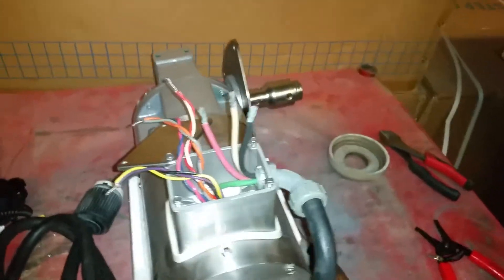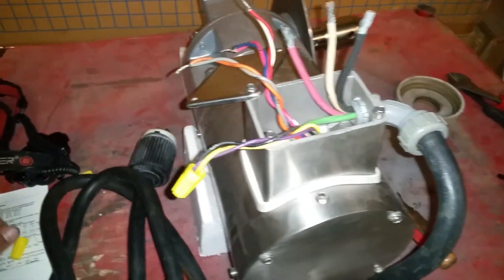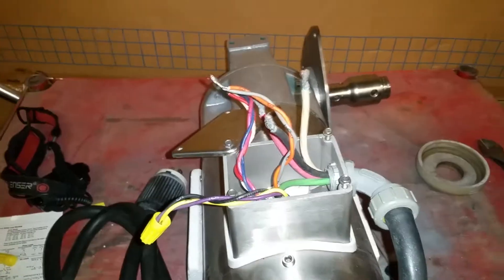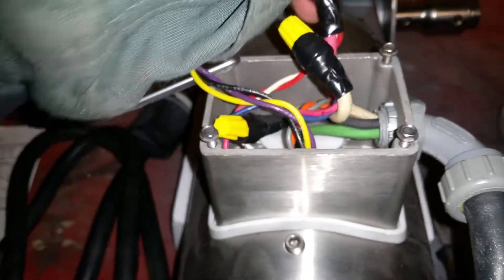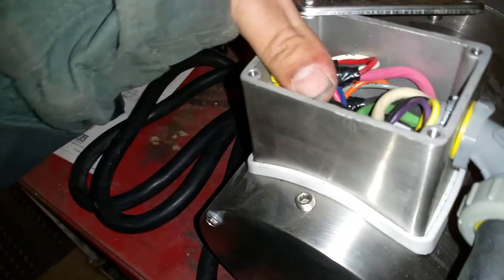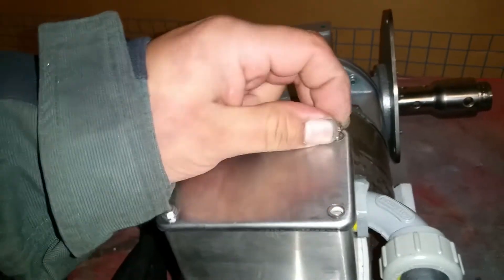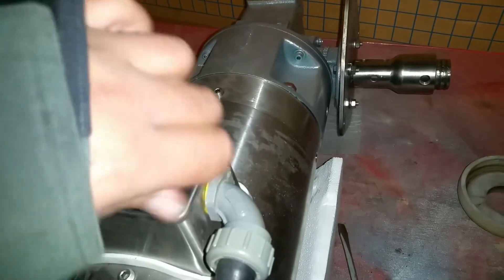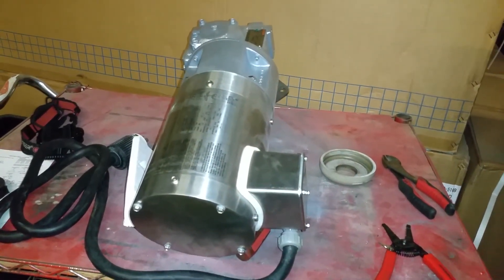How to: Connect a 3 Phase Baldor Motor Ver. 2